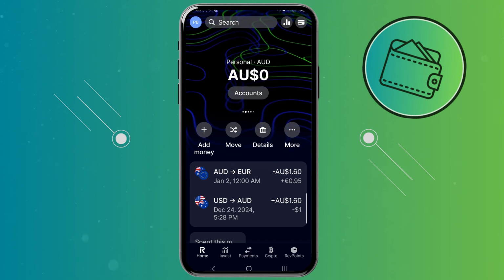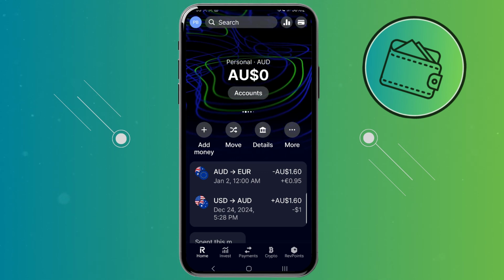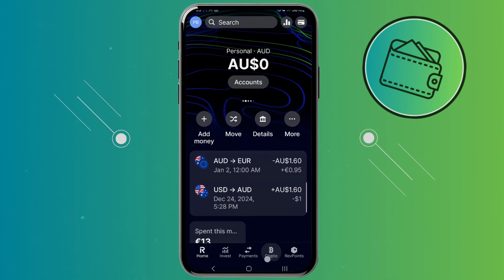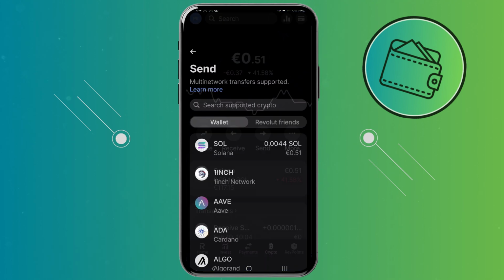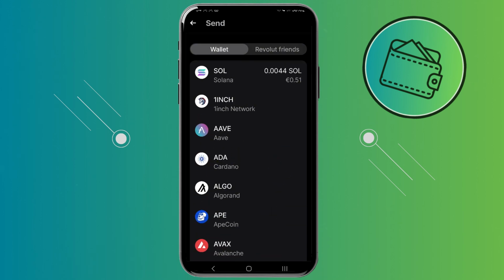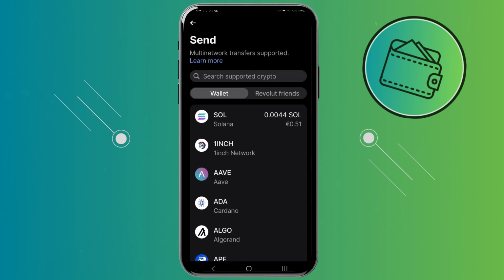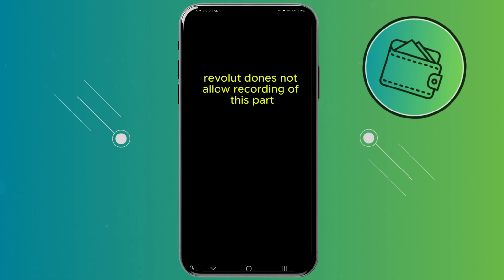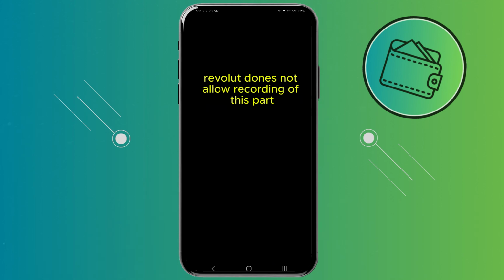How To Add New Crypto Wallet Address To Revolut- Add New Wallet To Address Book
How do I Add New Crypto Wallet Address To Revolut? In this video tutorial, I’ll show you how to Add New Wallet To Address Book on revolut. Enjoy!